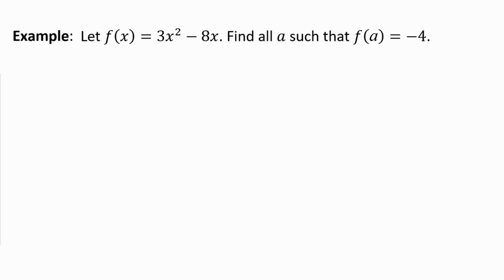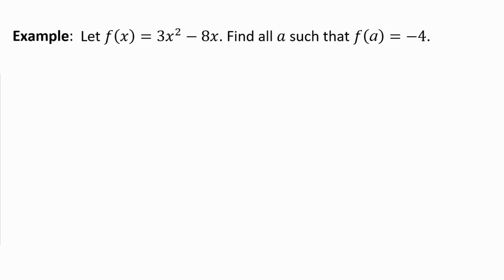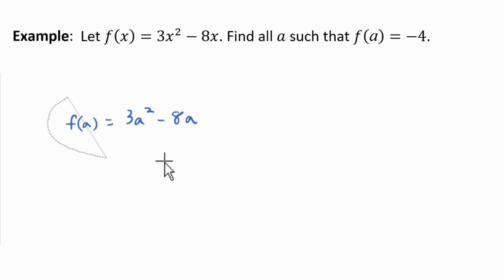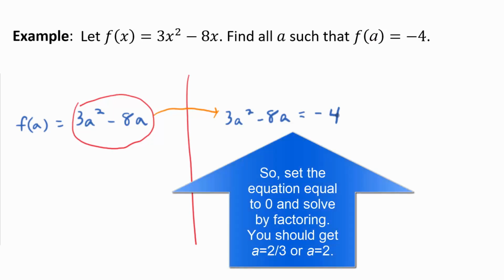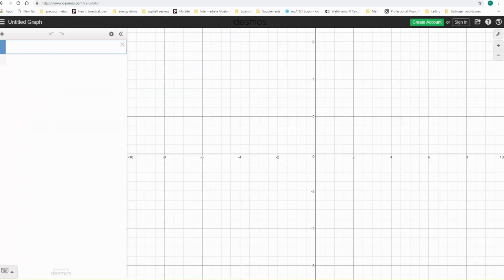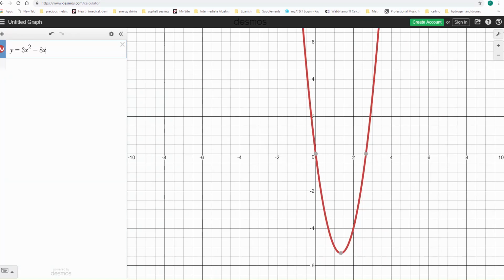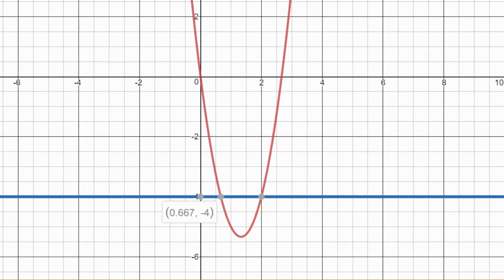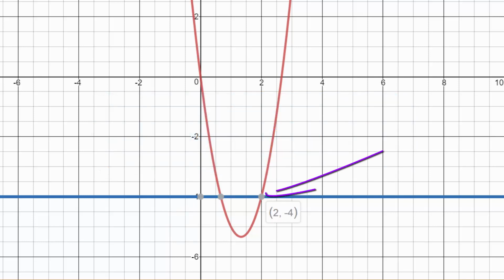Video 5.8.4: Finding Specific Inputs for a Given Output